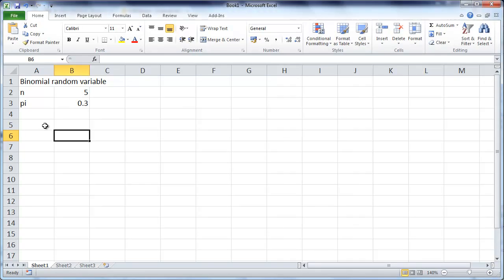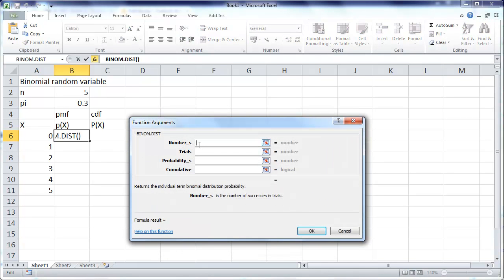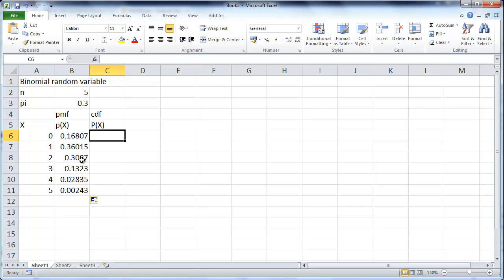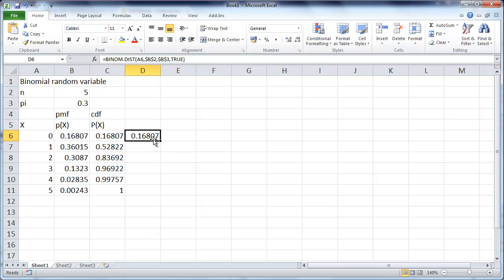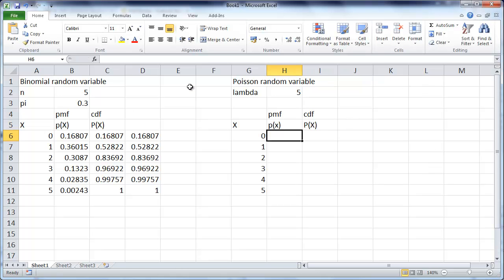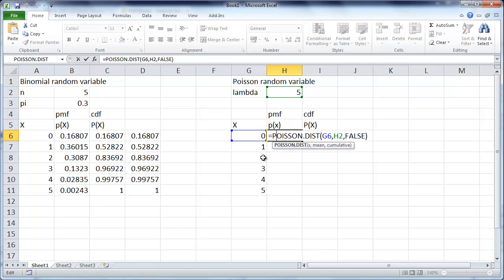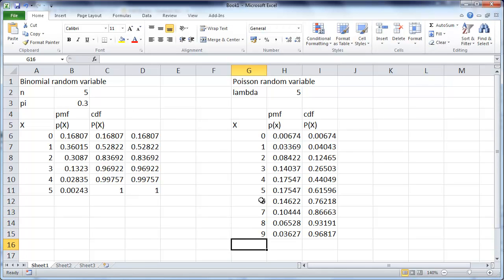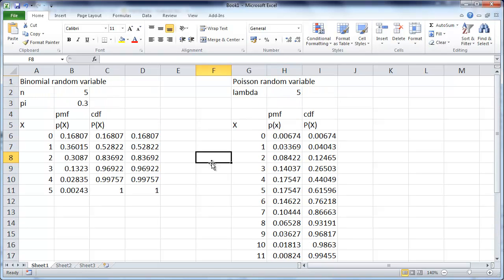EXCEL Calculate Discrete Probabilties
Demonstrates how to use the in-build statistical functions to calculate some discrete probabilities. Uses Binomial and Poisson distributed random variables as examples.
This is supplementary material for the Econometric Computing Learning Resource (ECLR).